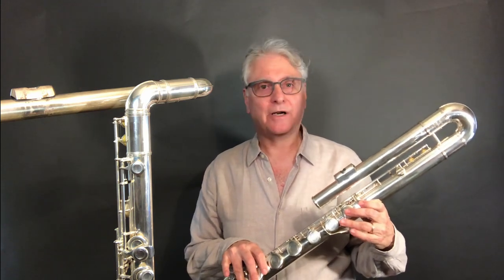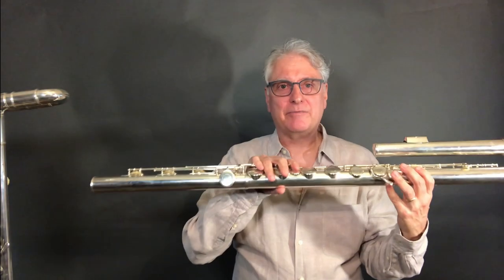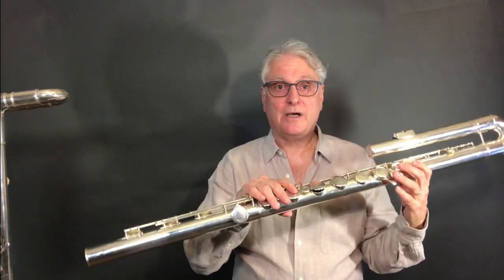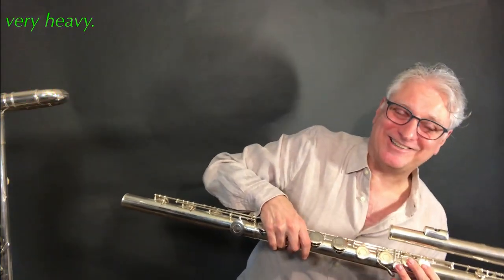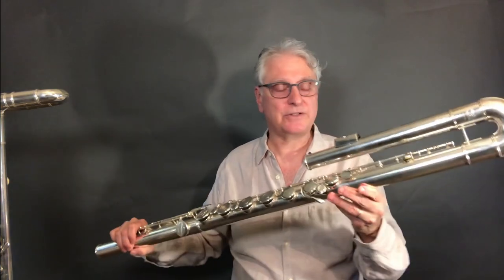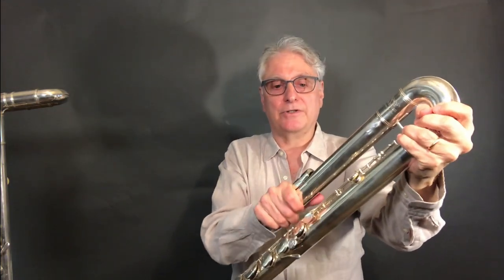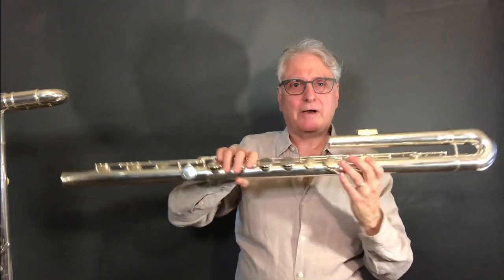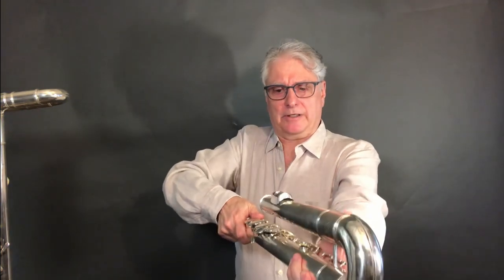Introduction to the Kingma & Brannen Bass Flute, and Kingma Upright Bass Flute. With Dave Weiss.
A quick tour of the Kingma and Brannen standard Bass Flute, and the Kingma "Upright" Bass.

Performance and maintenance tips, history of the Bass Flute, and the advantages of the Kingma designed instruments.
Dave is so impressed with the upright bass he calls it "a game changer".

Credits:
Kingma Flute Company